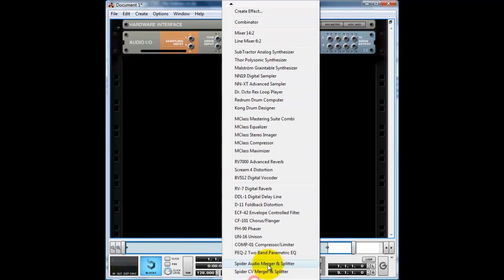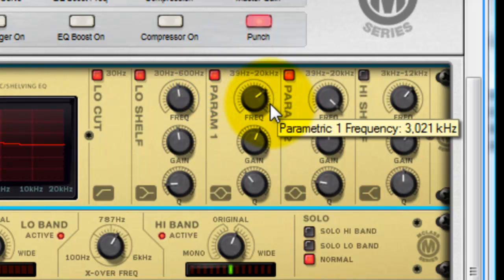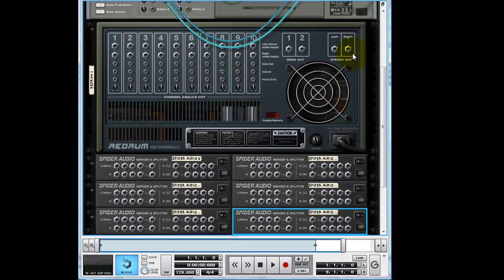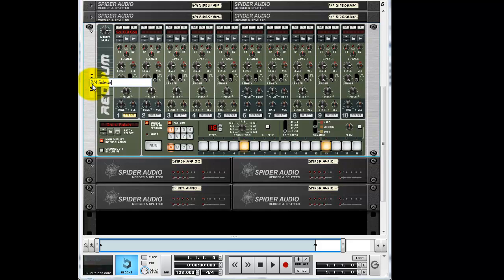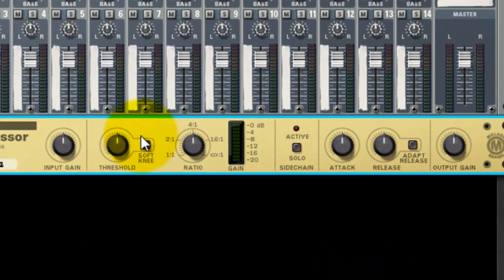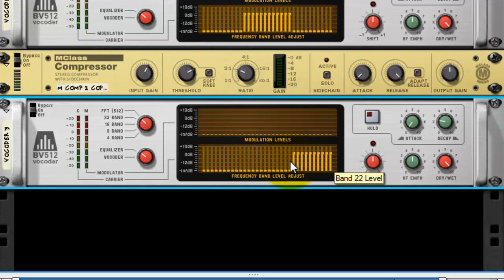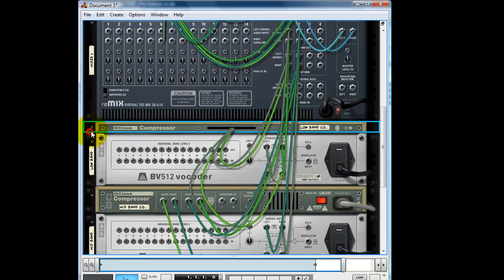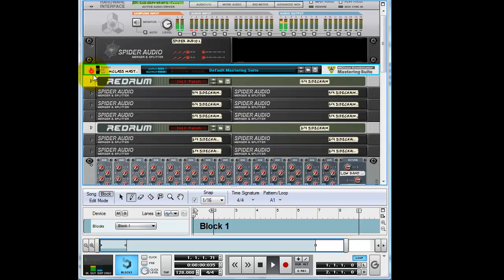How to setup the Best Reason 5 Template EVER!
In this tutorial i'm making a starting template for propellorhead reason 5. I think it is the best template EVER out there.
I learned some tricks from Funtcase and Spoon reason videos. You should definitely check them out.
Both proud Reason users!

It's a template you can start any production from in whatever genre you want!
Digg it!

More videos are on there way!

If you don't want to make it youre self (it'sa half the fun really) you can download it using the following link: